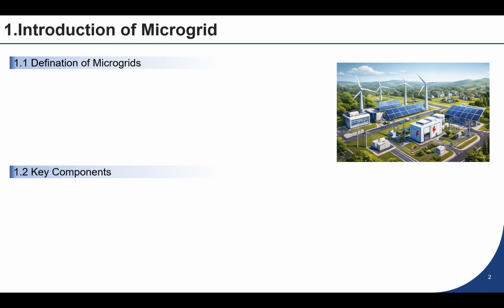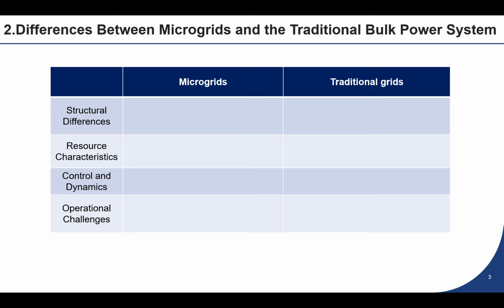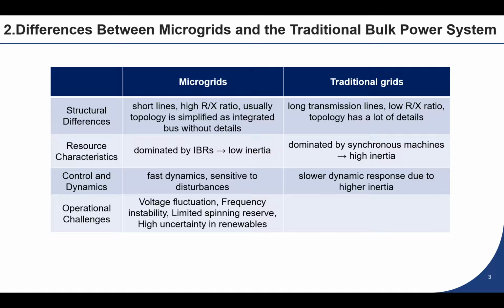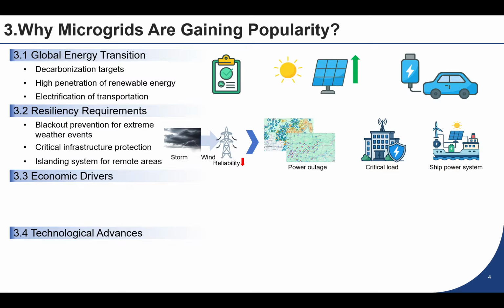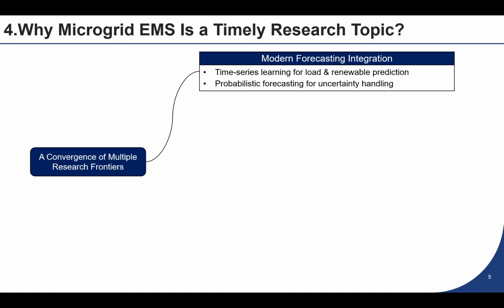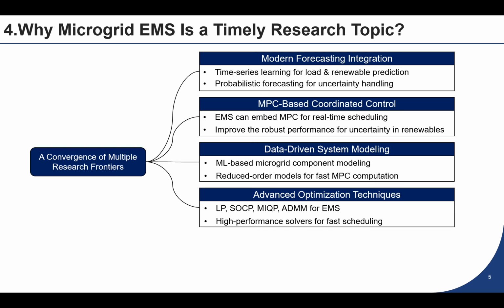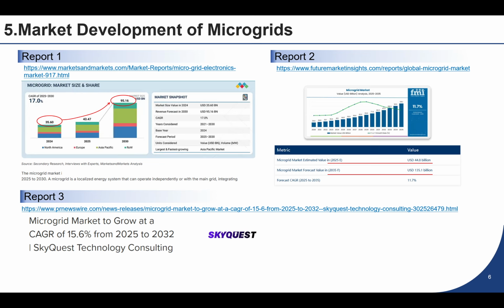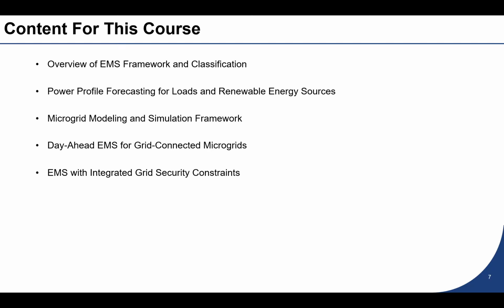L1 Energy Management Systems (EMS) for Renewable-integrated Microgrids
This series of courses introduces Energy Management Systems (EMS) in microgrids.
Learn more by visiting our EMS papers:
1.Online MPC-based EMS for microgrids with multi-modal PV forecasting and cone-relaxed power-flow constraints
2.Convex EMS for EV-Rich Islanded Microgrids With Power-Flow Security and Frequency-Regulation Constraints